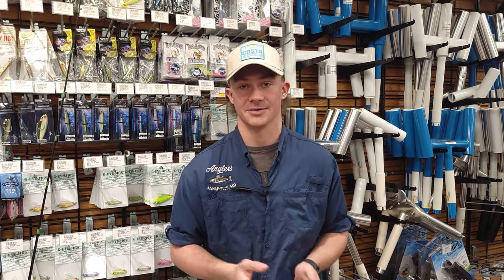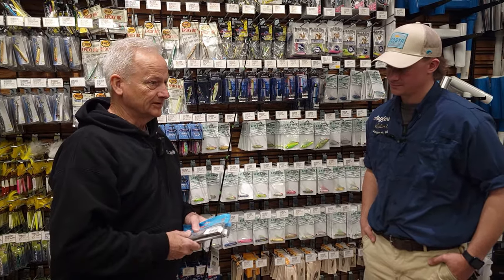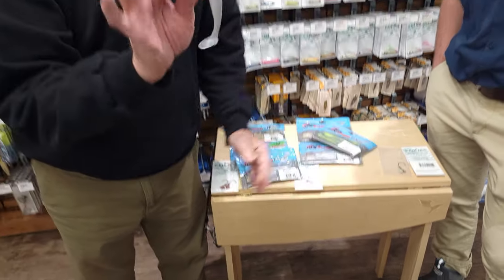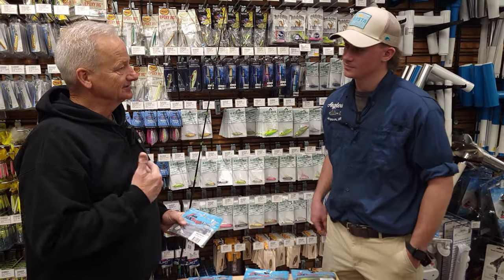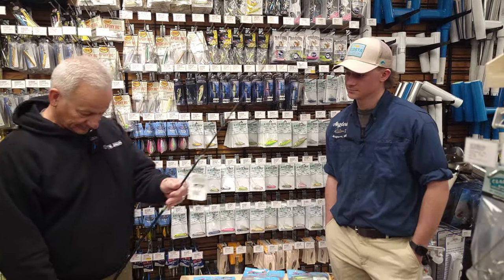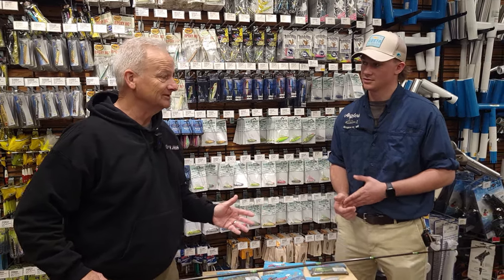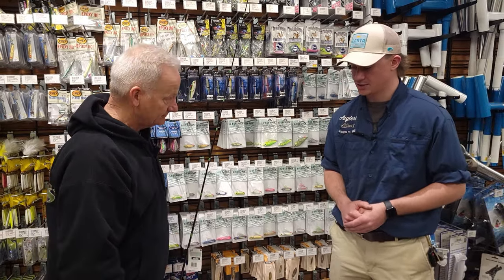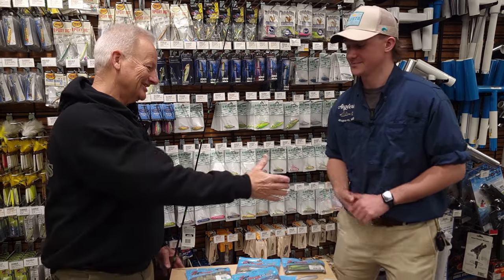Speckled Trout Fishing Tips & Tricks with Captain LJ of G-Eye Jigs!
We'll be having our Light Tackle Event on April 13th where you can find amazing deals such as 15% off ALL Rods, Reels and Combos as well as an additional 10% off with a trade in of a functioning Rod, Reel or Combo! We'll also be hosting a Parking Lot Extravaganza alongside Combos For Kids and the Annapolis Police Foundation where we'll be offering Games/Prizes, Raffles, Food and Vendors! You can find more information about this amazing event on our website down below!